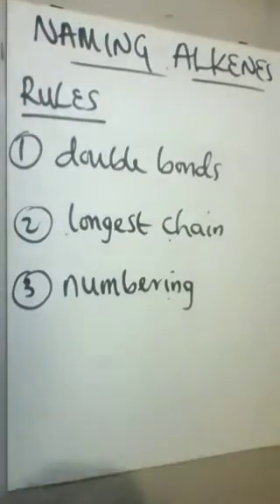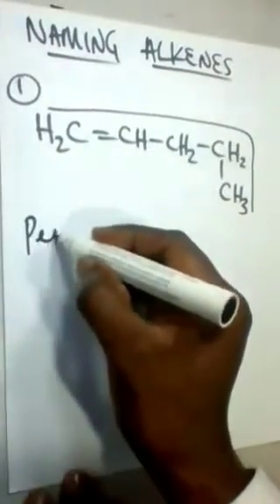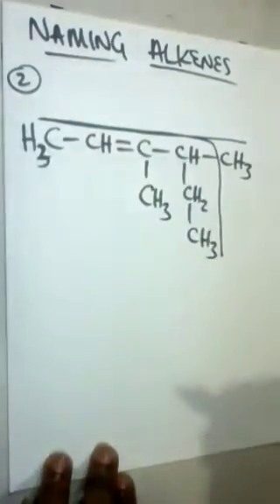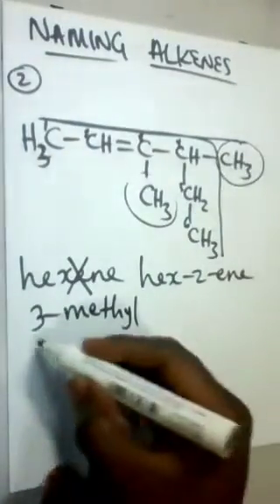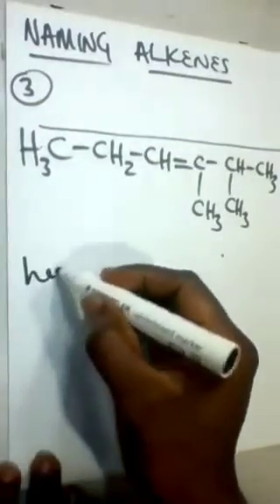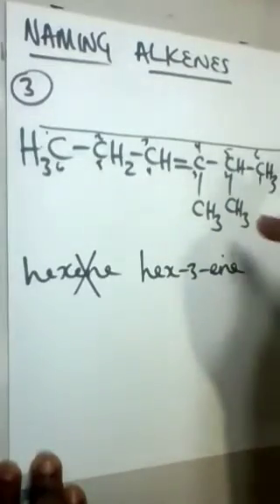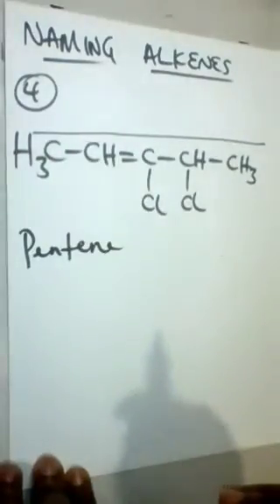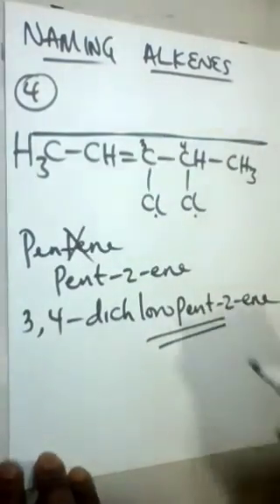ALKENES NAMING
Naming alkenes involving other functional groups using simple rules